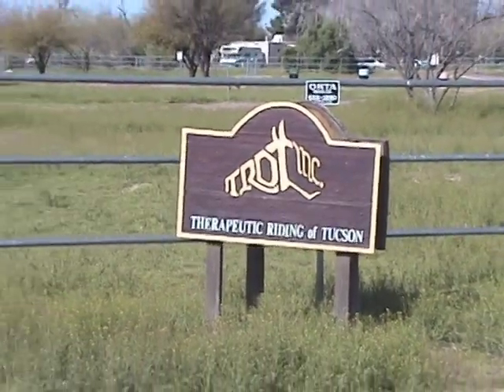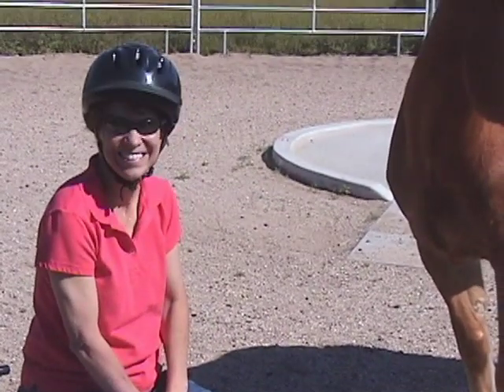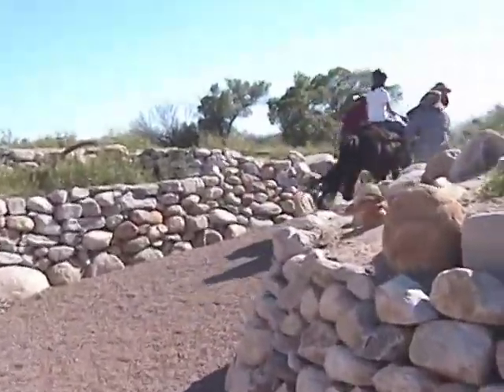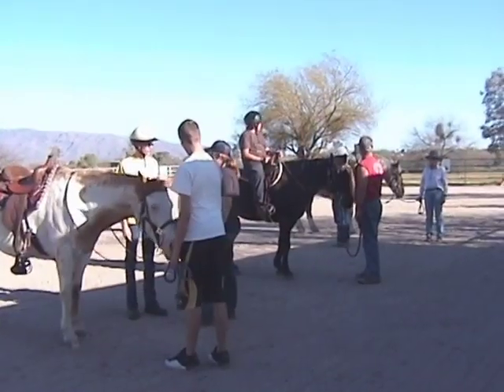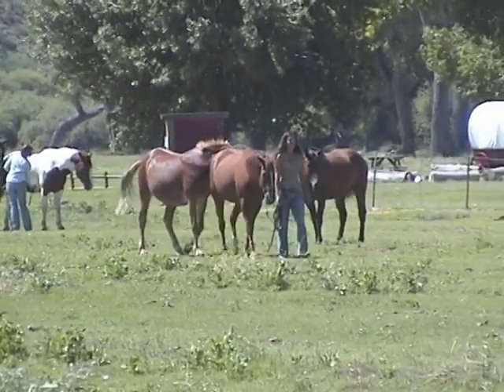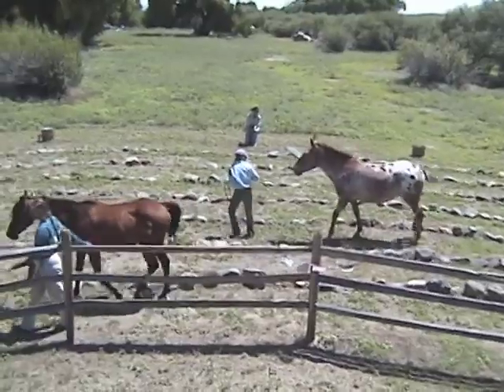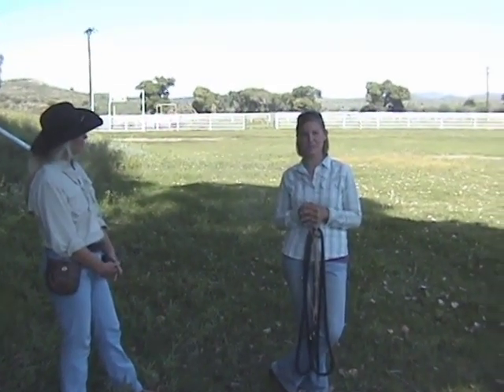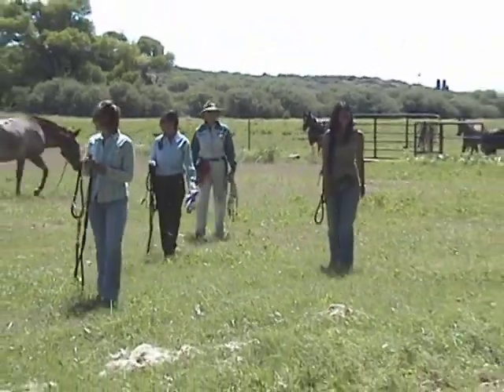Horses, Humans & Healing in the Labyrinth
This film was shot at Therapeutic Riding of Tucson and at Centaur Leadership Services, Prescott College.  TROT aids those with various physical disabilities by matching them with trained horses in a secure and uplifting environment.   CLS trains counselors and therapists in Equine Assisted Learning and Equine Assisted Mental Health. Clients are taught how to work with an equine. As they walk the labyrinth together they are helped to come to terms with the past on their journey towards the future.